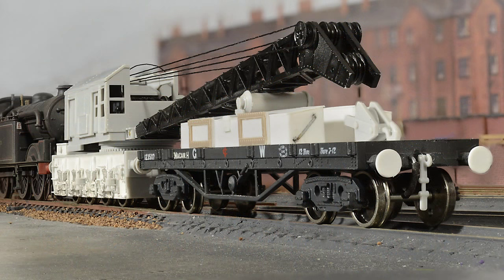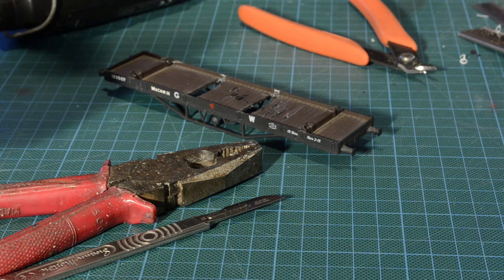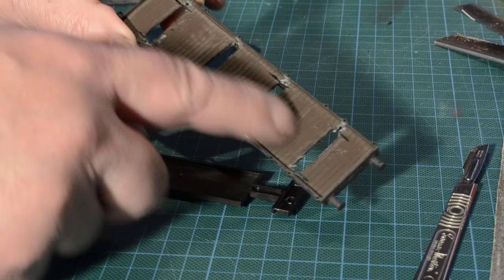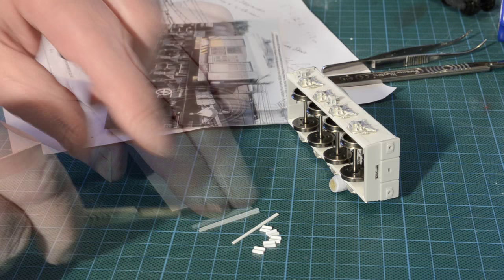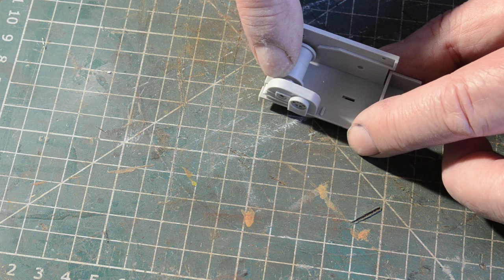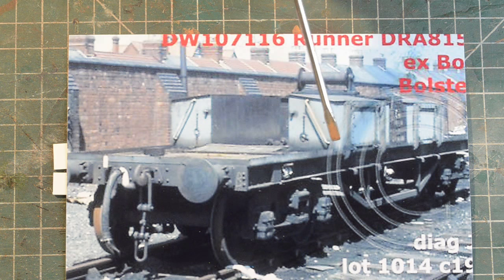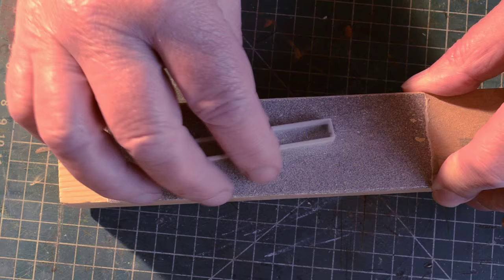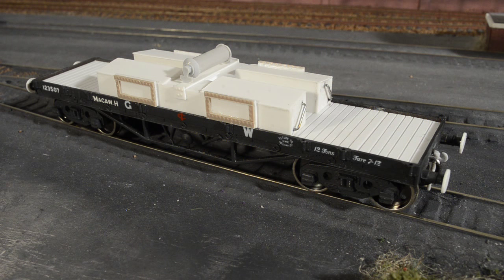DAPOL 15 TON CRANE #2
Part 2 of my Dapol 15 ton crane build with converted jib runner wagon. This part deals with kit bashing and scratch building ahead of the painting & weathering that will follow in Part 3.